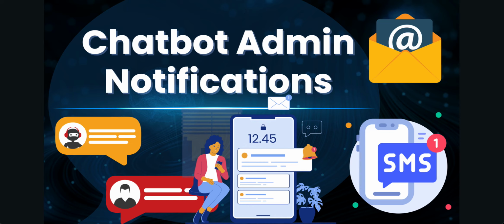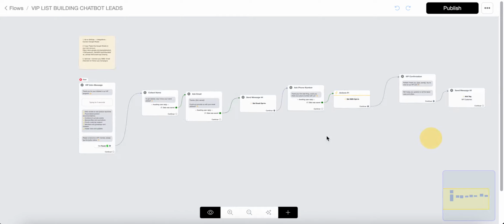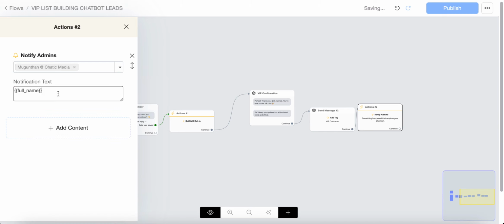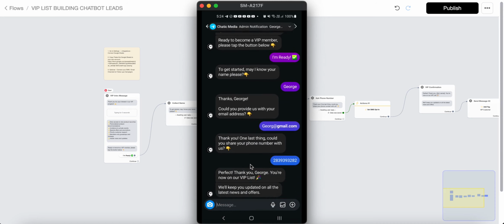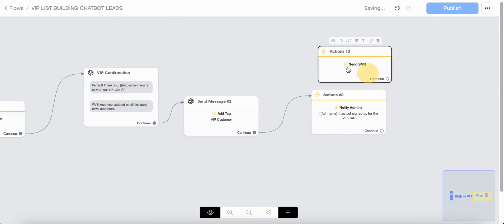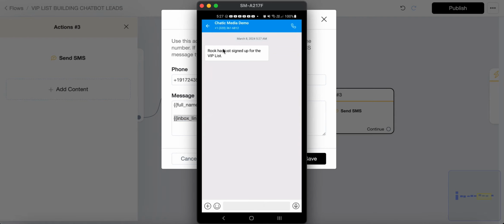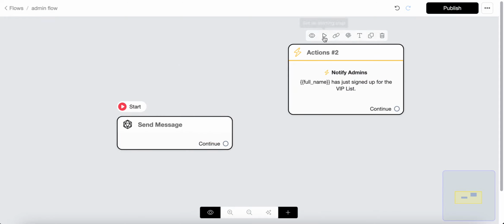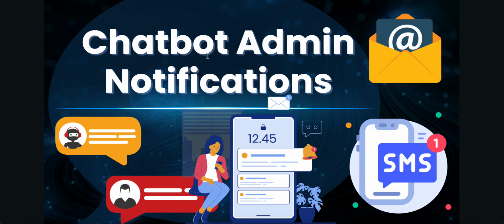Send Chatbot Admin Notifications Through SMS, Email, Telegram And Other Channels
Elevate your chatbot administration with comprehensive notifications via SMS, email, Telegram, Viber, and more channels, ensuring seamless communication and efficient management across platforms